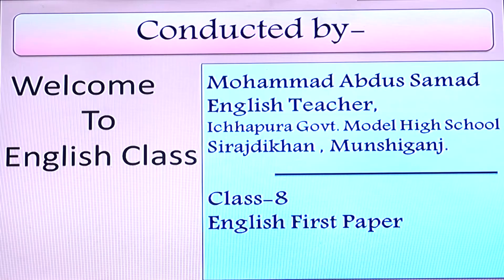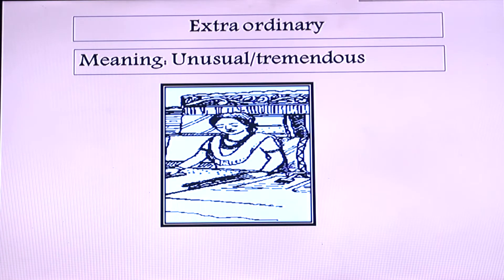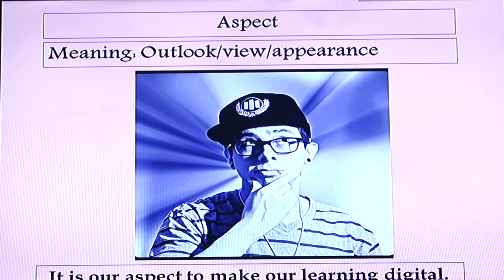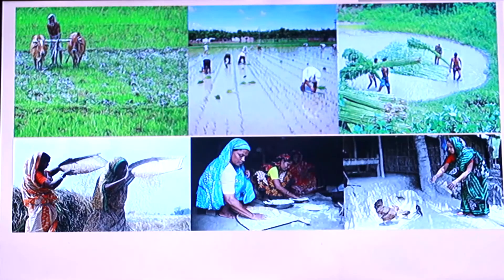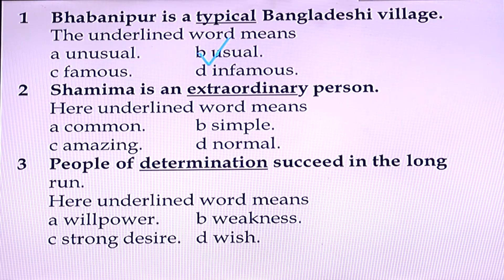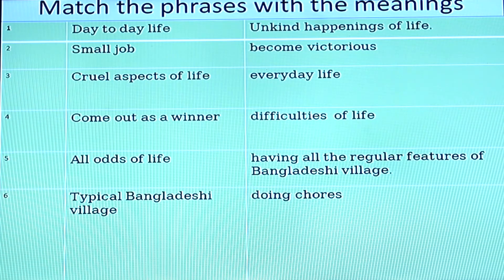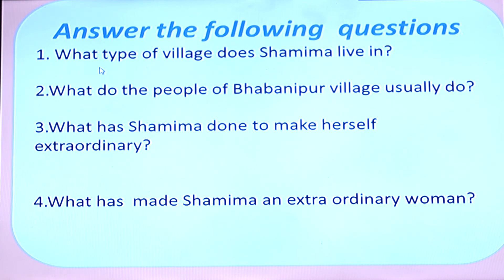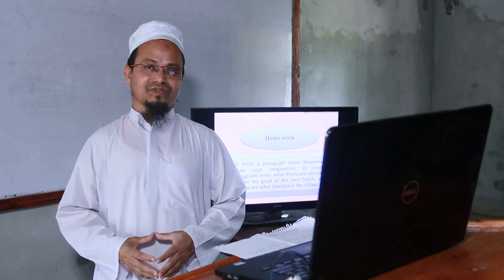VIII EFT U 5 L 1